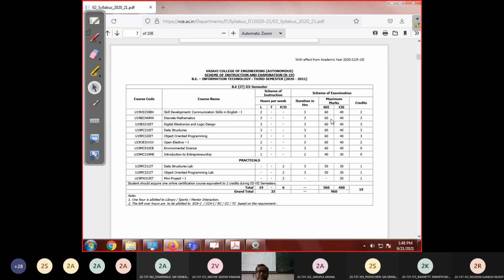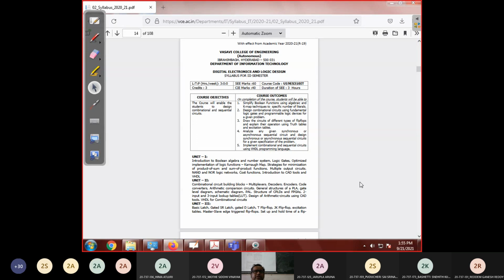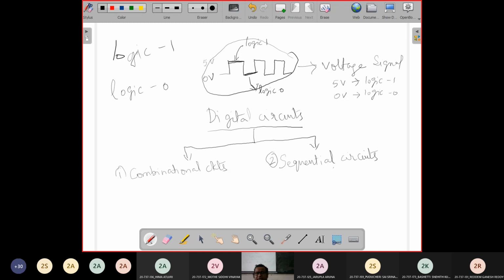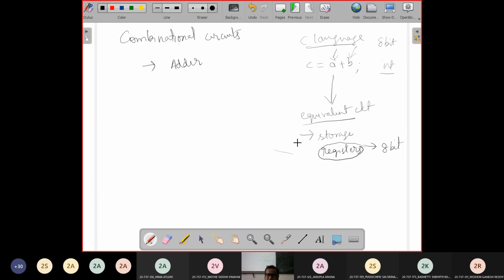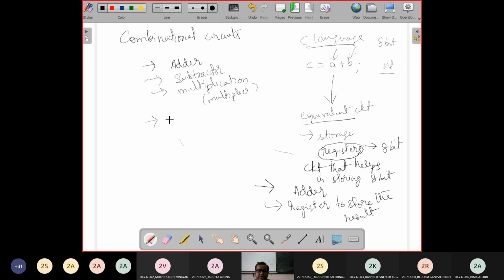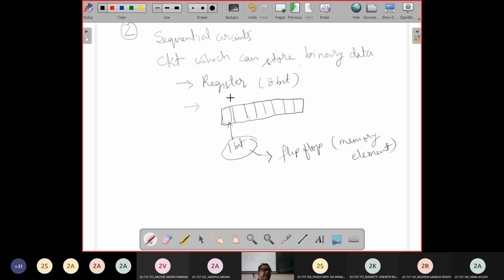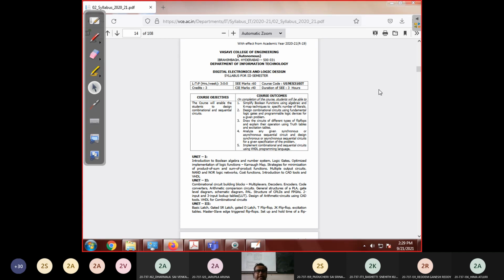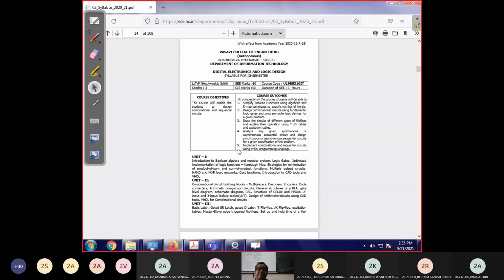DELD 21 9 21 20210921 133737 Meeting Recording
Introduction to Digital Electronics and Logic Design course, offered at Department of IT, Vasavi College of Engineering, Hyderabad